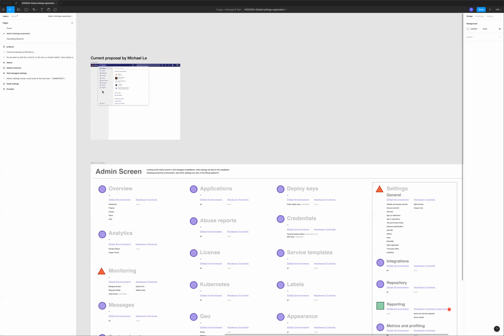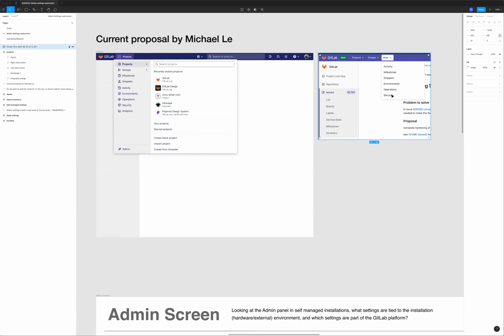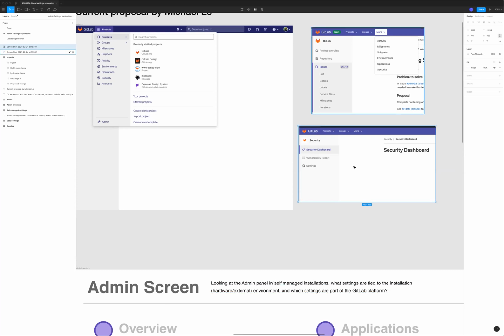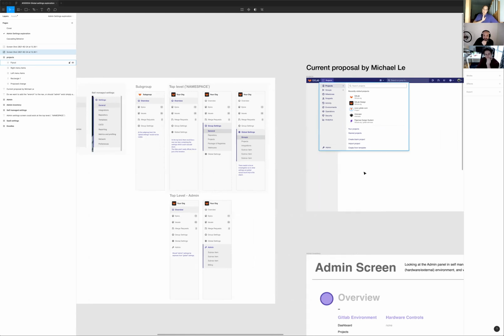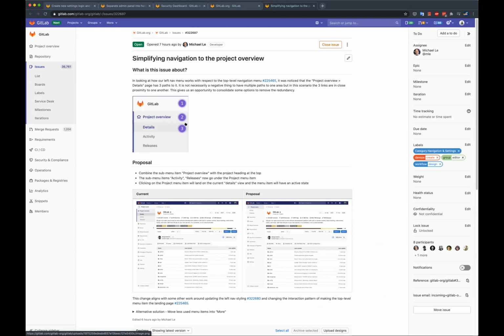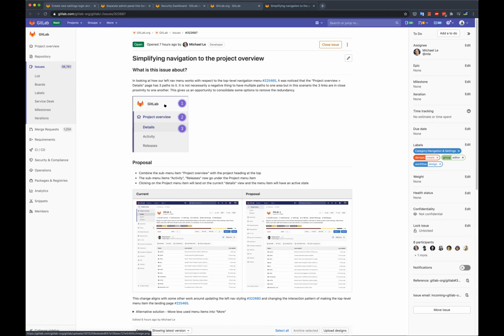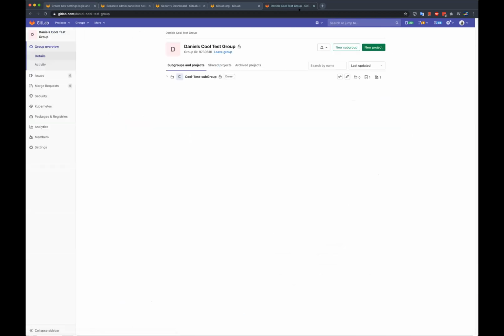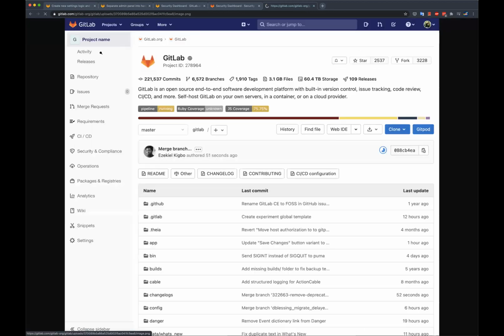Navigating namespace - concept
Daniel discusses the concept of navigating namespaces with Michael and Nick